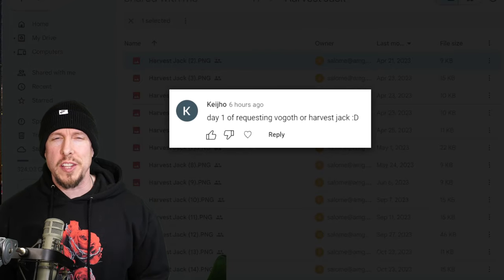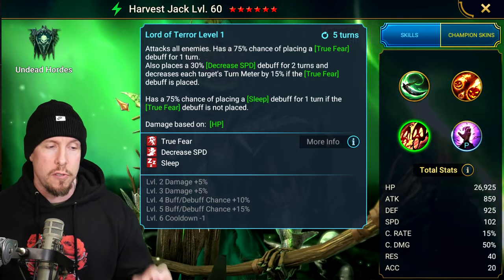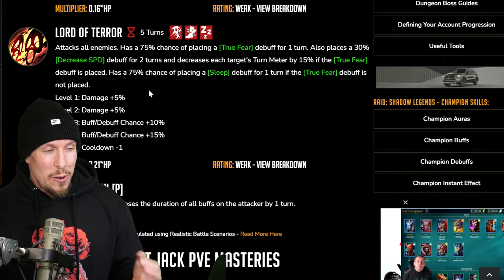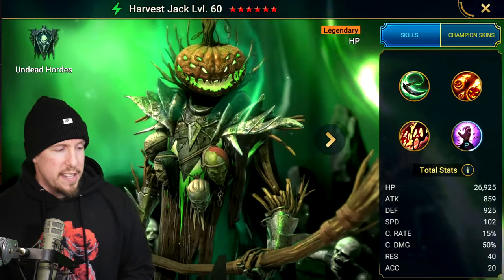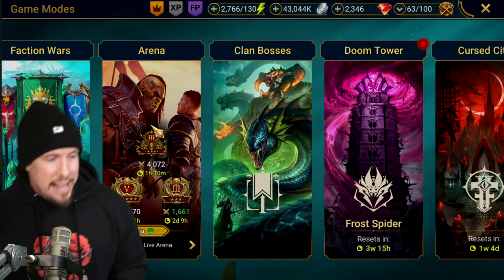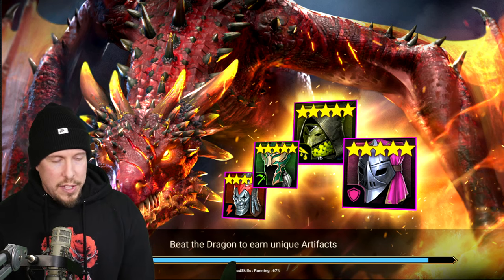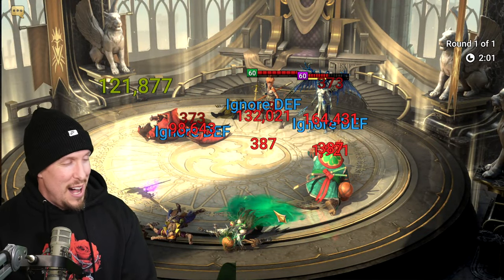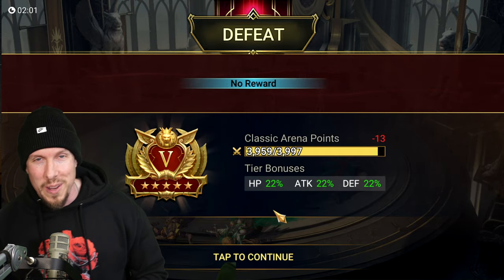HARVEST JACK | FEAR THE PUMPKIN! (Build & Guide)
RAID Shadow Legends | Harvest Jack Build, Masteries & Guide 2024
Harvest Jack Masteries, Blessing & Guide

Today in RAID Shadow Legends we'll review Harvest Jack, an HP Based tank of a control/distrupt champion. Enjoy!